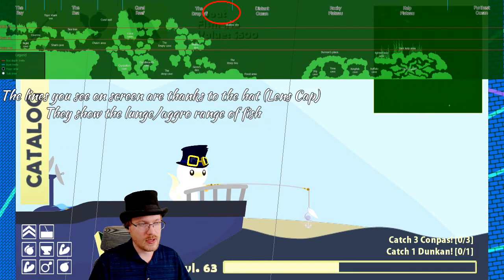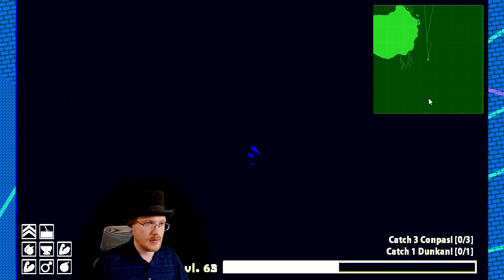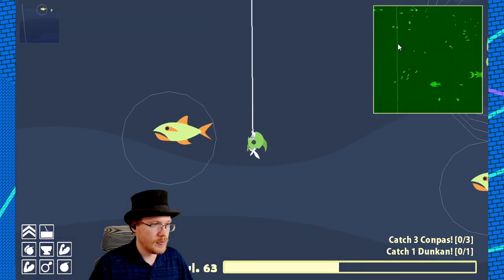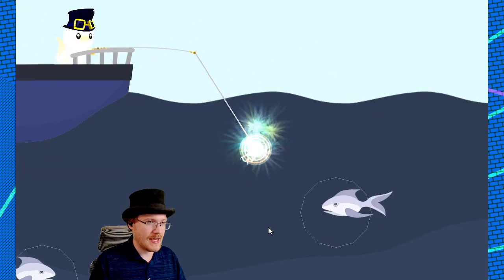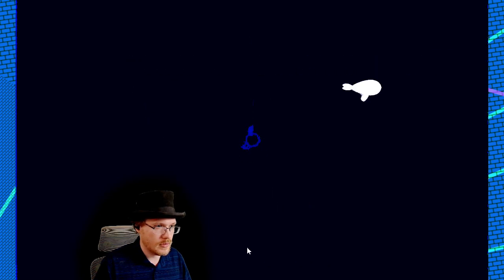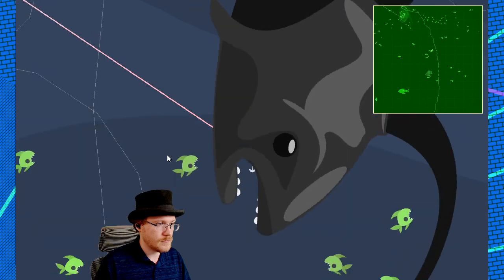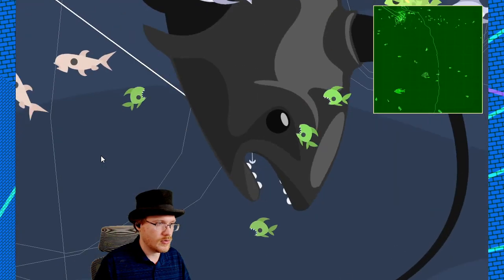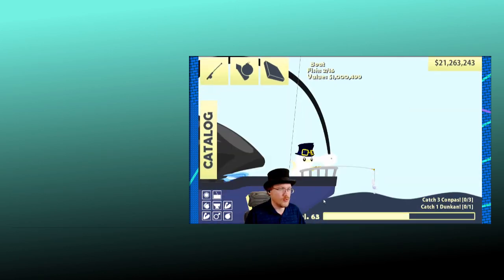SECRET FISH: Maskfish - Cat Goes Fishing: 2022 Update (Ancient Ancestors)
The 2023 updates came with several hidden fish. The Maskfish is one of those, and is extremely valuable despite being surprisingly easy to catch... If you know the secret...